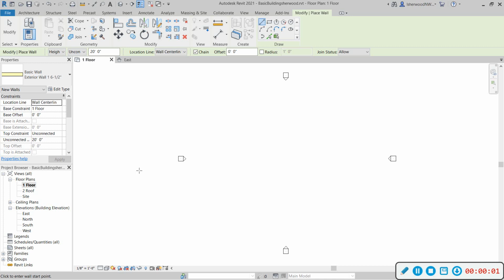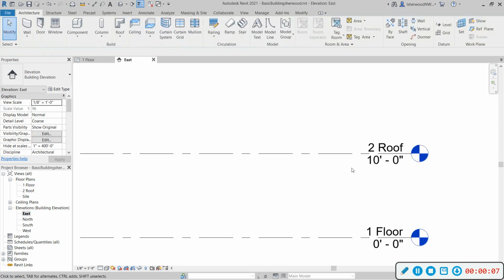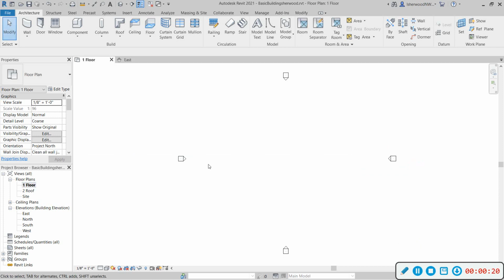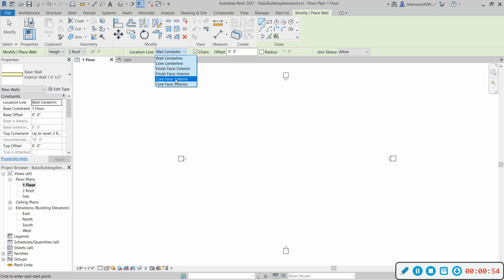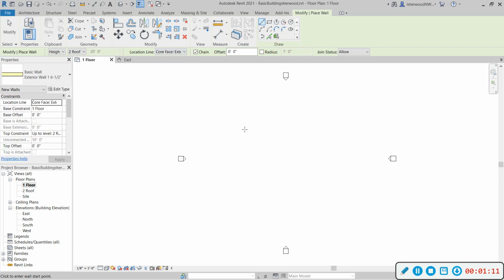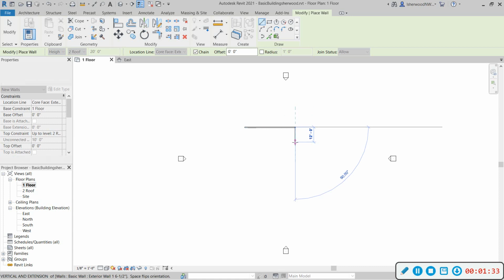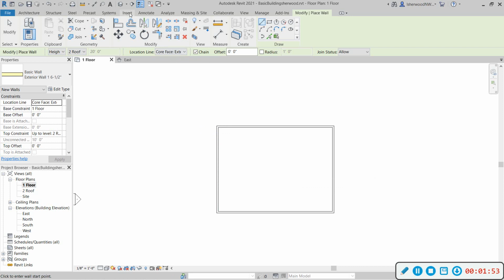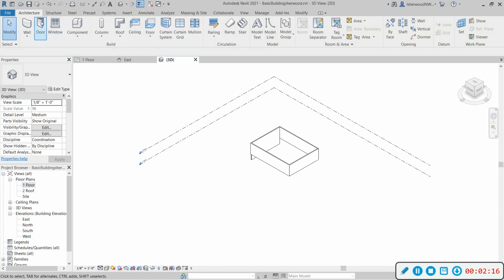4 Draw Exterior Walls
Drawing exterior walls